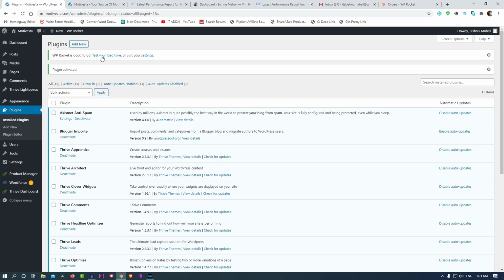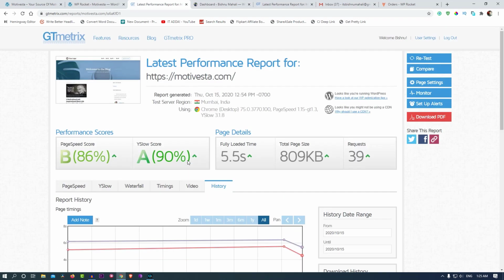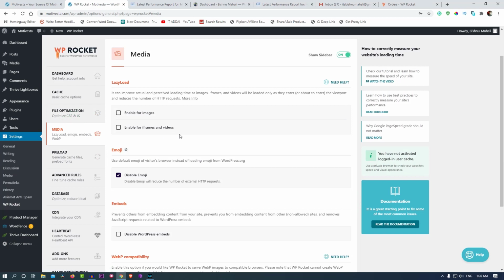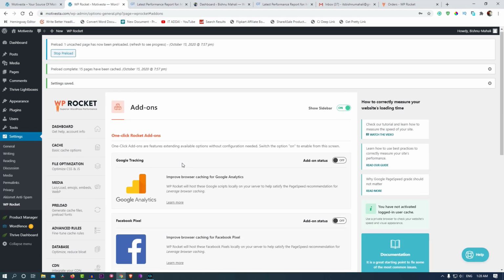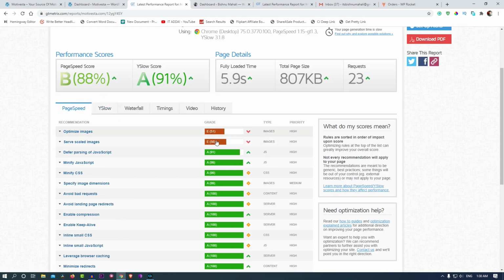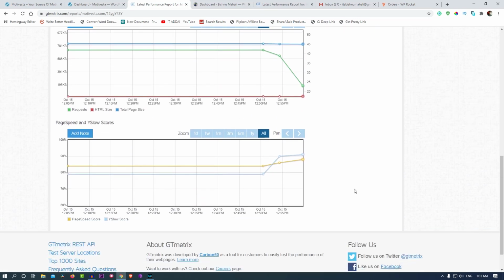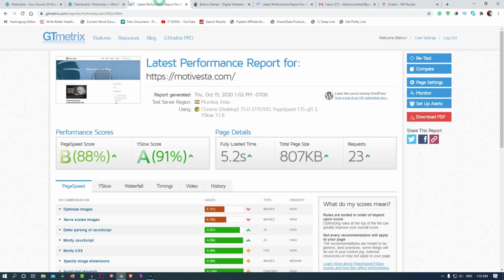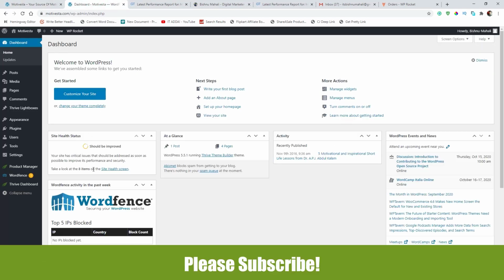WP Rocket - Best WordPress Caching Plugin Demo, Setup & Overview ✔🔥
Hey guys, WP Rocket is the most popular and powerful WordPress caching plugin out there in the market. In this video, I'm going to show you the demo, installation, and a complete overview of the WP Rocket plugin.

Here are some of the things that you'll see in this particular video:

▶ How To Purchase WP Rocket?
▶ How To Install WP Rocket Plugin To Your WordPress Website?
▶ Running Speed Tests Before & After
▶ Complete Overview Of WP Rocket Dashboard, Settings & Features
▶ Practical Basic Website Speed Optimizations
▶ Testing Site Speed Before & After Optimization
▶ Future Video Details About WP Rocket

Thanks again! ❤

Don't Have Money To Give?
No worries! Just Shop On Amazon After Clicking This

(Digital Marketing And More)